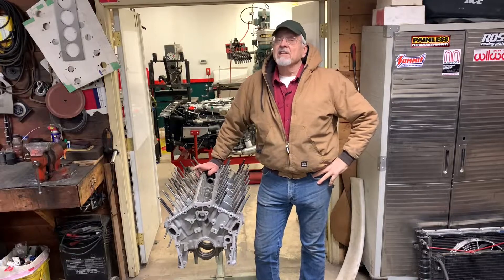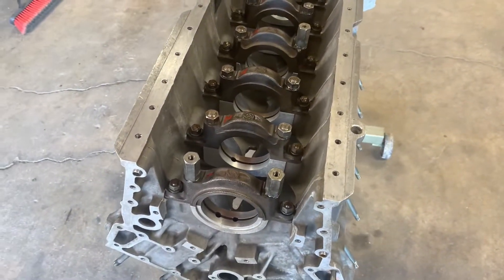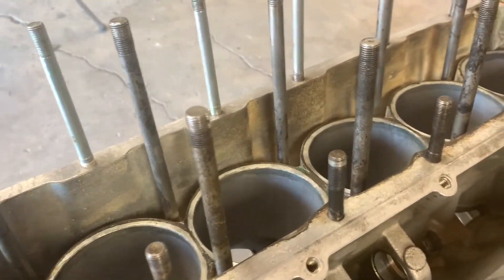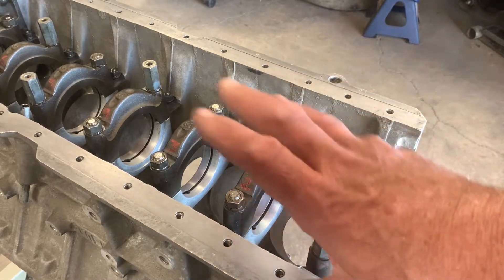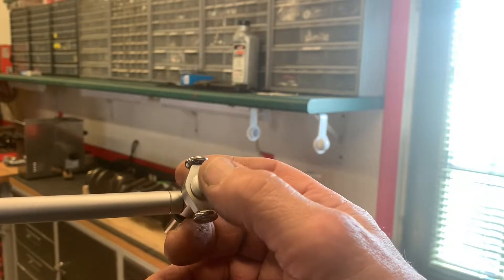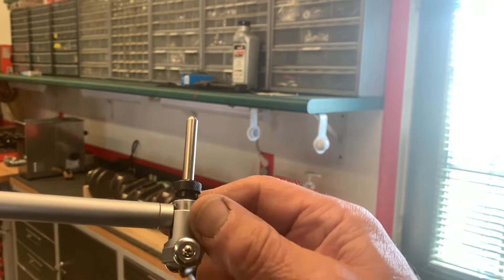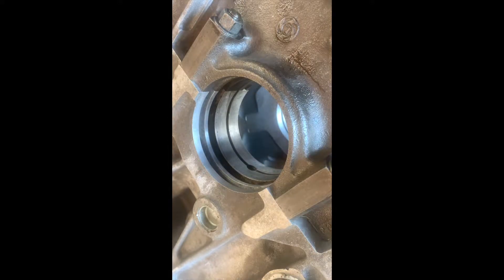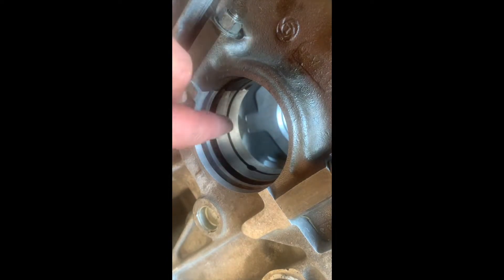S. 3: Episode 8 - Jaguar V-12 Cylinder Block Inspection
The first step in any engine overhaul is determining what is and is not useable. A good place to start is the cylinder(engine) block. If it's junk another must be found or expensive machining must be done to make it useable, particulary for a high performance build. In this video, I go through the process of a general inspection as well as the precision measurements needed to make the good/bad decision. As usual, this video is not a comprehensive tutorial on the process but will hopefully  give the viewer further knowledge of the engine and confidence to do more of their own work.